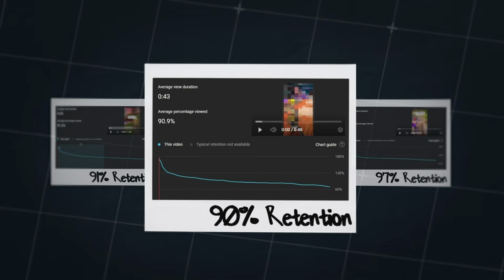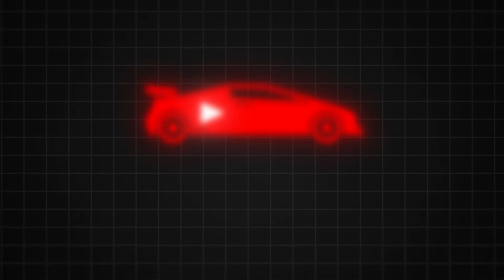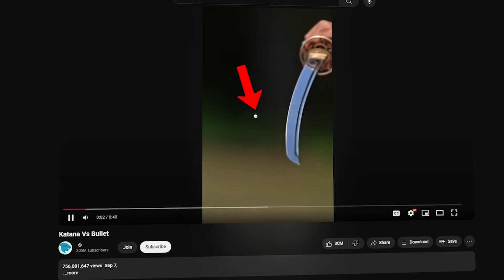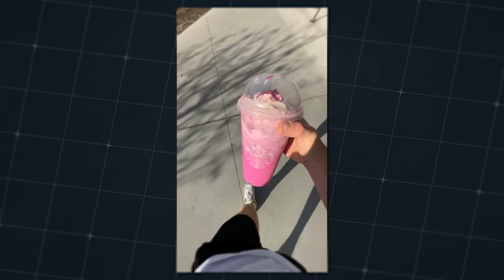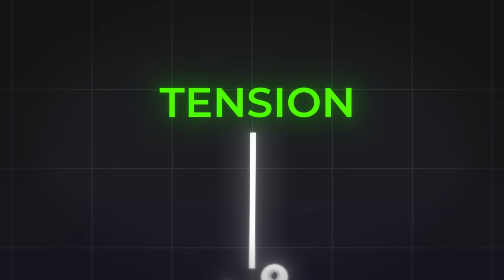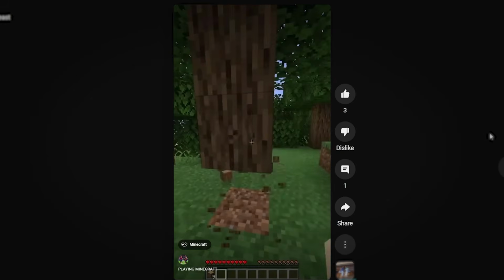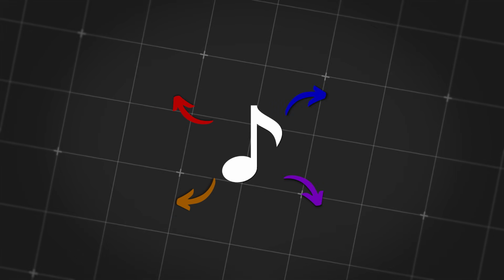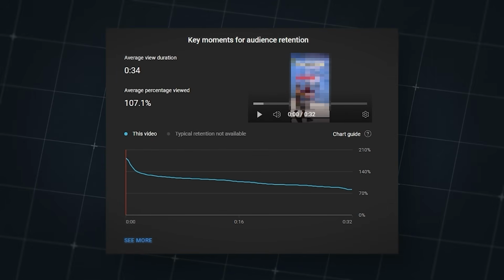How to get retention SO HIGH your shorts always go viral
Mastering shorts is 90% about learning retention.

Retention plays the biggest role in making a short go viral - and by the end of this video, you'll know how to optimize it for maximum views.

- Chapters -
0:00 Intro
0:30 Retention
1:19 Composing
6:11 Editing
9:01 Leverage

Lux in Tenebris